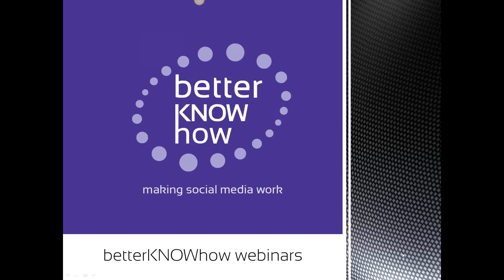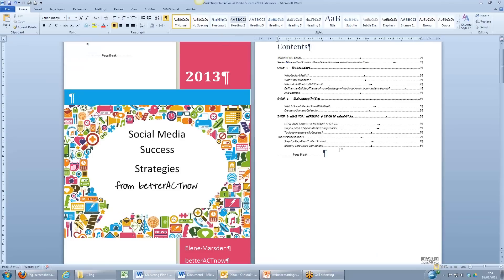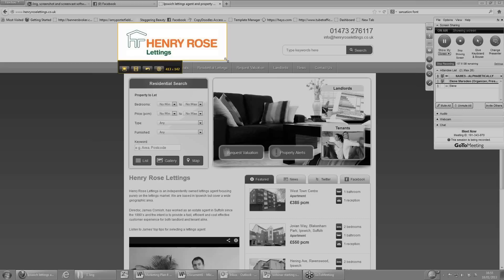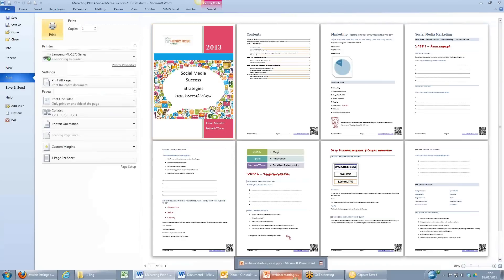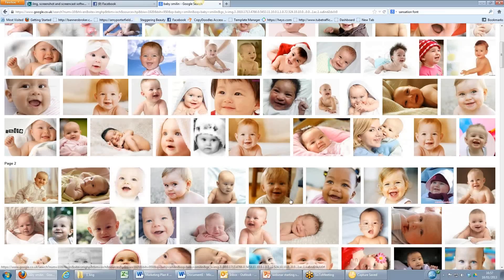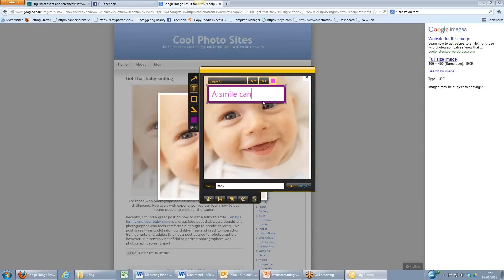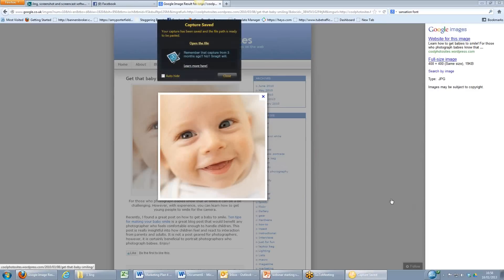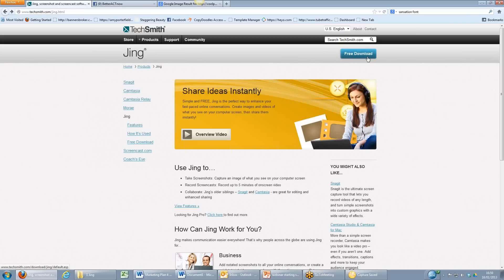How To Use Jing from Camtasia - Screen Clipping Software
1 HOUR INTERACTIVE WEBINARS-RECORDED FOR LATER USE
To include:
• PLANNING YOUR SOCIAL MEDIA STRATEGIES 7 FEB
• FACEBOOK MARKETING 21 FEB
• ENGAGING YOUR AUDIENCE WITH FACEBOOK COMPETITIONS 7 MAR
• BUILDING YOUR LINKEDIN PROFILE 21 MAR
• WHY YOU NEED A YOUTUBE CHANNEL 4 APR
• GROW YOUR LISTS-KEEP IN TOUCH--& BUILD THOSE RELATIONSHIPS 18 APR
To Guarantee Your Place ACT NOW!!
Only 15 Places available
£149 plus VAT
SPECIAL PRIZE DRAW ONE LUCKY LEARNER WILL RECEIVE A YEAR'S SUBSCRIPTION TO FAN REVIEW ROI (worth over £500)

Anyone can run a video conference on Google Hangouts, but it takes an experienced director to create high quality, live, interactive on-line TV shows and vodcasts with stand-out authenticity. That's what I do.

I produce live, interactive vodcasts that give my clients' comms an authenticity that can't be matched by regular talking head videos. My clients include Dun & Bradstreet and the Nature Conservancy in the US and a range of government, business and academic organizations here in the UK. I also has a growing list of celebrity clients.

You can get an idea of what the vodcasts look like in just a few seconds via these links: